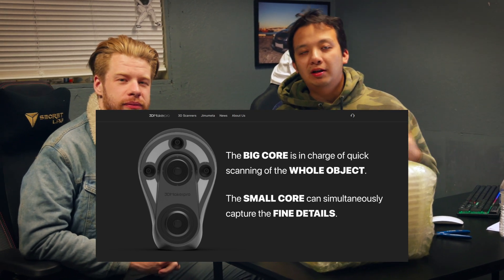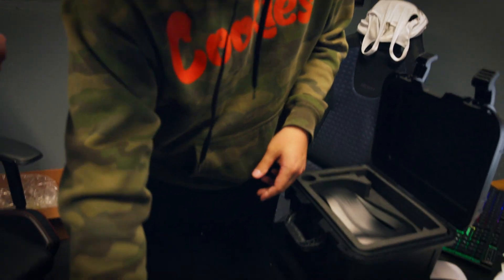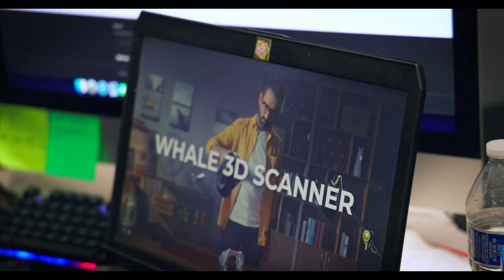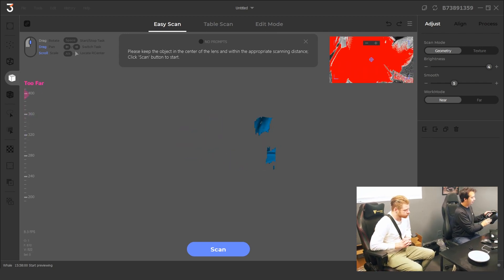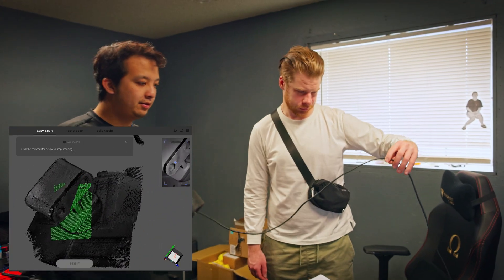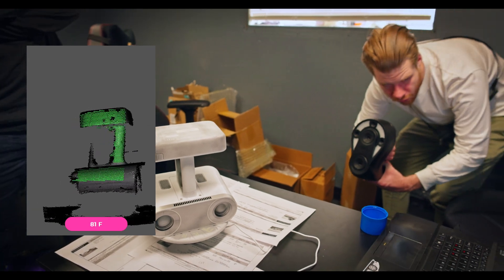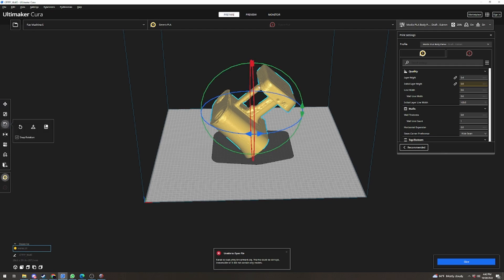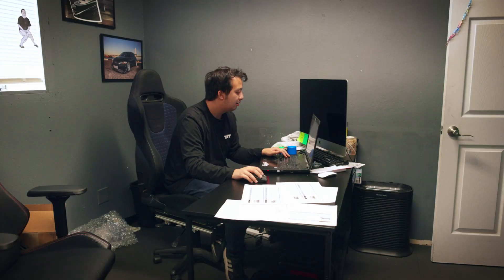How does the current generation of 3D scanners stack up? | Whale 3D Scanner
3DMakerPro recently sent us their new WHALE 3D scanner, packed with a bunch of features normally seen in scanners twice its price! How does it stack up to our first impressions, and what can we make with it?

Thank you to 3dMakerPro for sending us this scanner and allowing us to provide feedback and thoughts! You can check them out at 3dmakerpro.com

Table of contents:
00:45 - Unboxing
05:14 - Scanning
10:00 - Software Processing
12:47 - 3D Printing
13:44 - Final Result